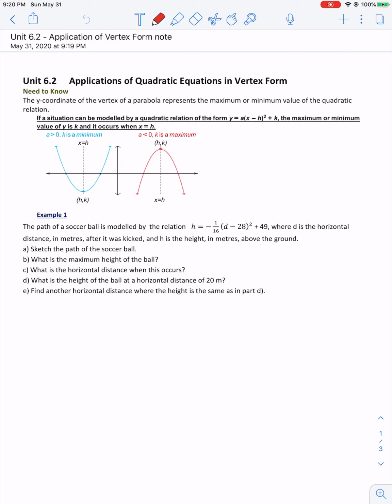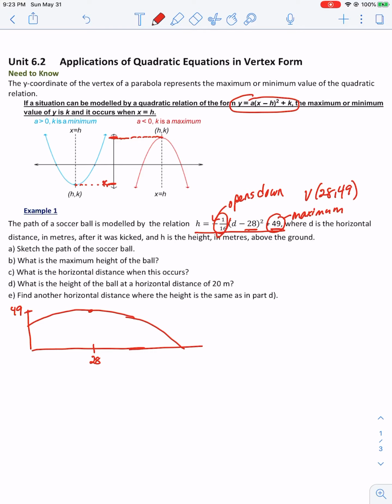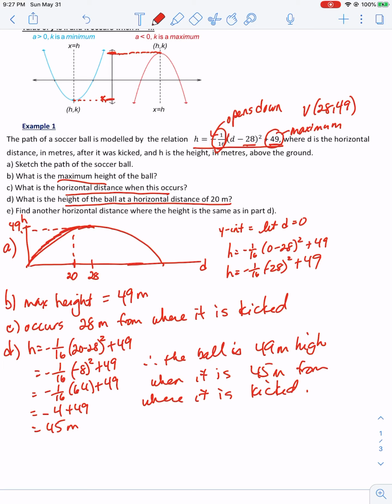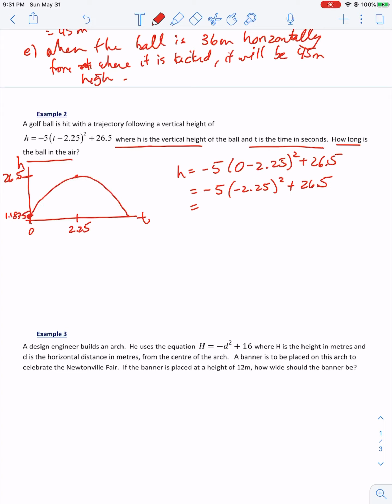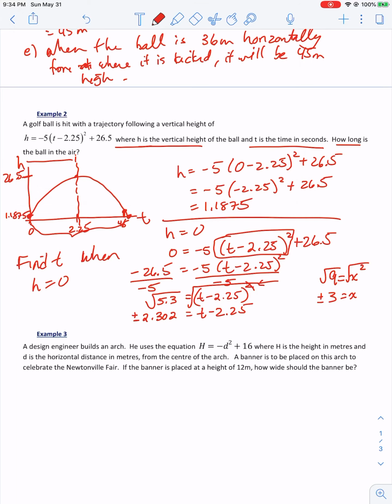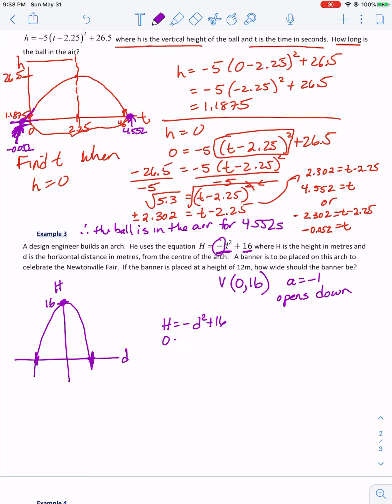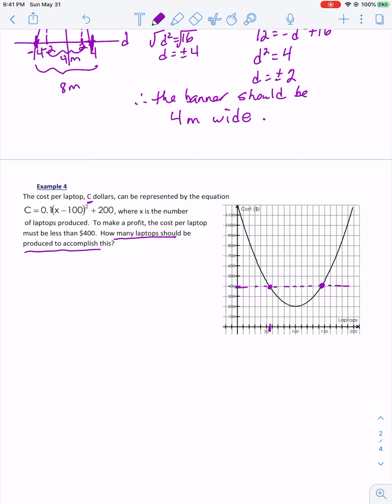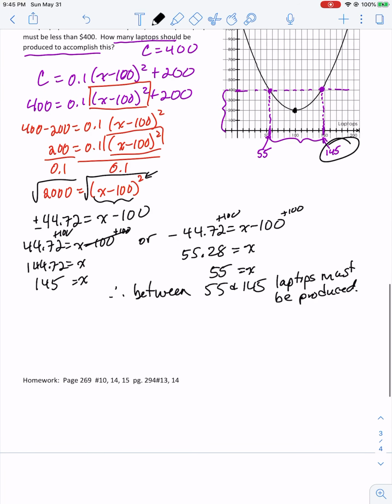MPM2D Unit 6.2 Applications of Quadratic Equations in Vertex Form